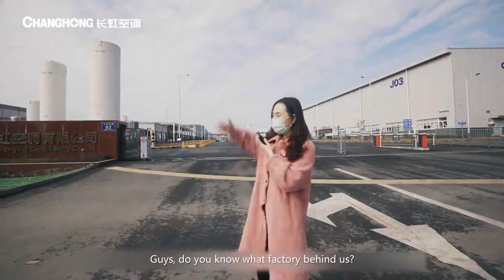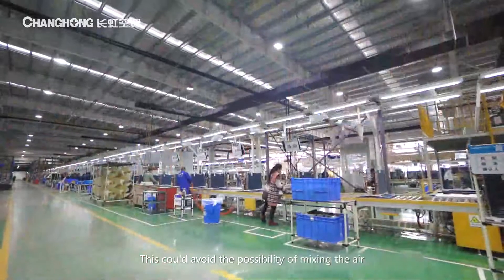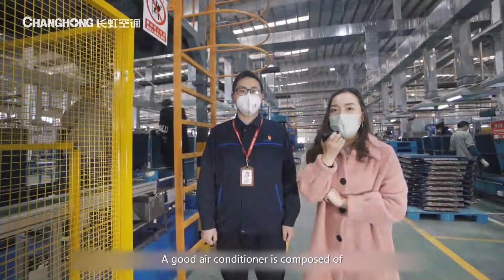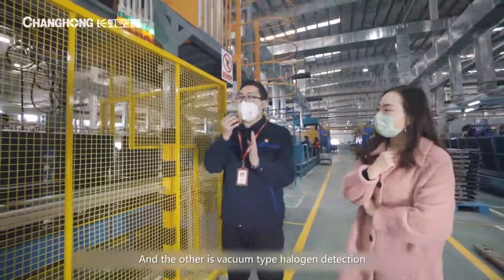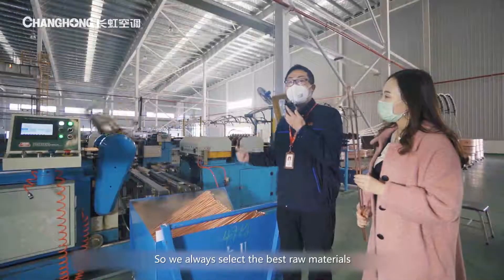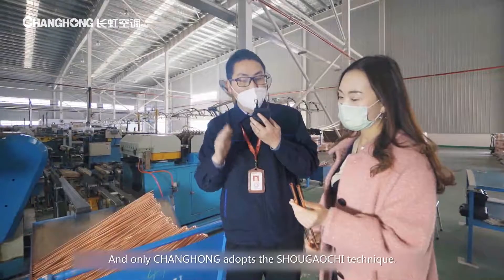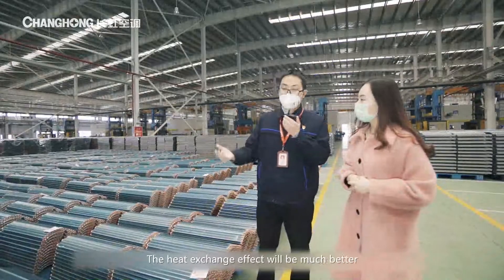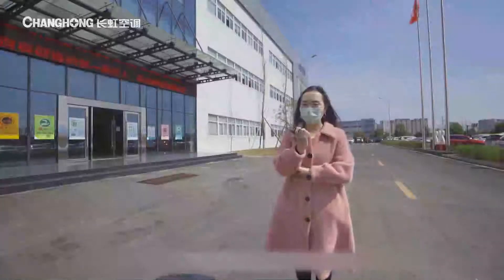Know more about Changhong AC,you will have more information about our product and manufacturing line